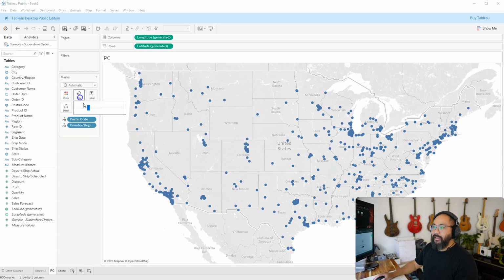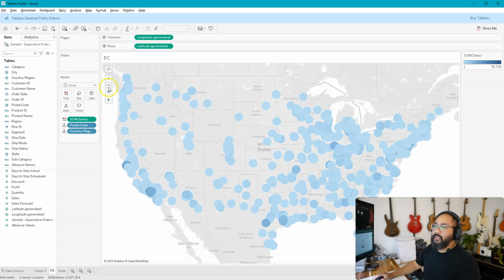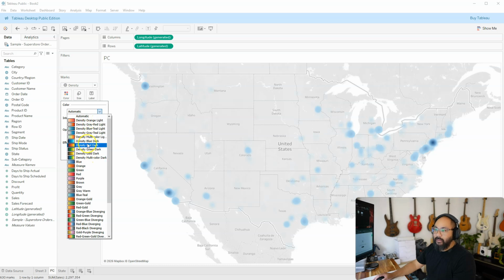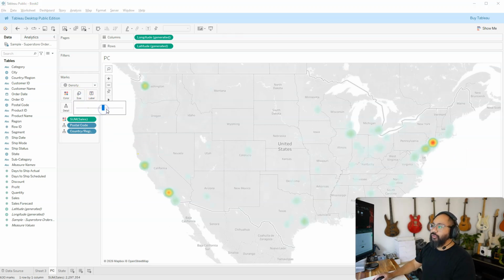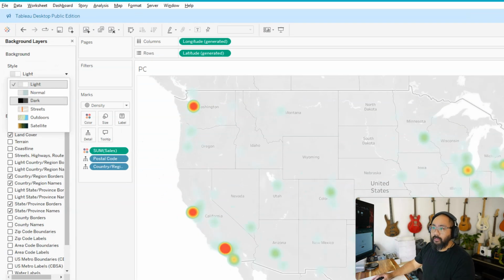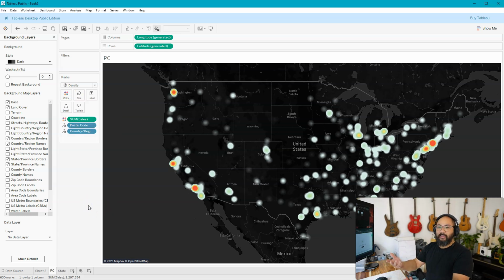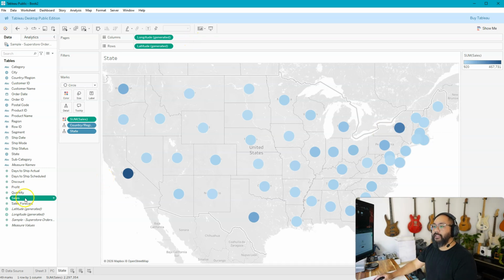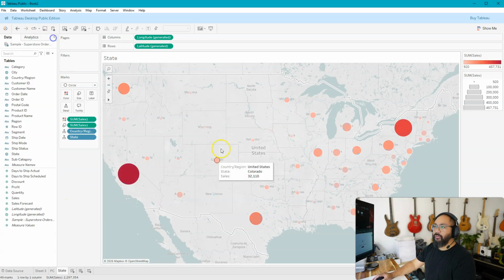CLUSTER ANALYSIS in TABLEAU: DENSITY MAPS vs POINT MAPS Explained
CLUSTER ANALYSIS in TABLEAU starts with choosing the right map. POINT MAPS are ideal when your locations are spread out and individual values need to be compared, while DENSITY MAPS are better for revealing clusters and hotspots when many data points overlap. In this tutorial, you'll learn when to use each approach and how to build both in Tableau.

In this video, you'll learn how to:

 - Build and customize POINT MAPS
 - Create and format DENSITY MAPS in Tableau
 - Use MAP MARKS to improve readability
 - Work with GEOGRAPHIC FIELDS
 - Apply COORDINATE MAPPING to location data
 - Identify SPATIAL PATTERNS
 - Perform DISTRIBUTION ANALYSIS
 - Visualize DATA DISTRIBUTION
 - Compare DISTRIBUTION MAPPING techniques
 - Improve CLUSTER VISUALIZATION
 - Recognize GEOGRAPHIC PATTERNS

Understanding CLUSTER ANALYSIS is an essential skill for data analysts. Businesses use these techniques to identify customer hotspots, optimise delivery routes, monitor sales performance, analyse service coverage, detect operational bottlenecks, and uncover geographic trends that aren't obvious in standard reports. Choosing between DENSITY MAPS and POINT MAPS ensures your visualizations communicate the right story instead of hiding important insights behind overlapping data.

Whether you're building executive dashboards or performing ad hoc analysis, mastering CLUSTER ANALYSIS in TABLEAU will help you create clearer visualizations, perform more effective DISTRIBUTION ANALYSIS, recognize SPATIAL PATTERNS, and present location-based insights with confidence.

📚 Chapters

00:00 Density Plots vs Regular Maps in Tableau
00:15 Jellyman Education
01:02 When to Use Density Plots vs Maps
01:16 The Problem With Overlapping Map Points
02:05 When Density Plots Work Best
02:10 Creating a Density Plot in Tableau
02:26 Formatting Density Plots
02:40 Changing the Density Color Scale
03:11 Adjusting Size and Intensity
03:46 Using Background Layers for Contrast
04:07 Identifying High-Density Areas
04:39 When to Use Regular Maps
04:58 Adding Measures to a Regular Map
05:13 Why Geographic Size Can Be Misleading
05:32 Using Circles, Color & Size
05:44 Formatting the Map Background
06:05 Adding Borders for Better Visibility
06:25 Cleaning Up Your Map
06:37 Adding Annotations to Highlight Insights
07:02 Directing Attention to Key Data
07:33 Density Plots vs Regular Maps: Final Tips

1️⃣ Tableau Ecosystem Explained – Understand Desktop, Prep & Cloud like a real analyst

2️⃣ Breaking Into Data Analytics (No Degree) – How career-changers actually get hired

3️⃣ Data Storytelling Using Tableau – Turn charts into insights stakeholders trust

4️⃣ SQL for Beginners – Core SQL used daily by professional data analysts